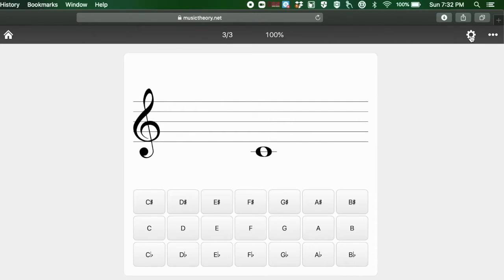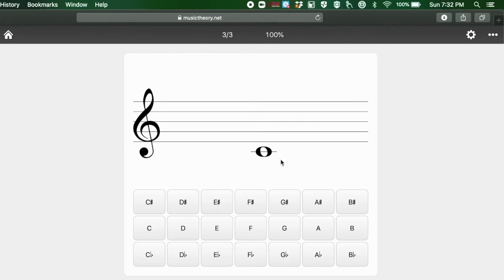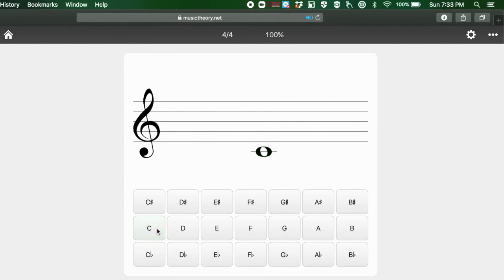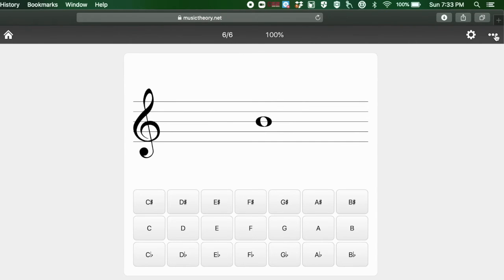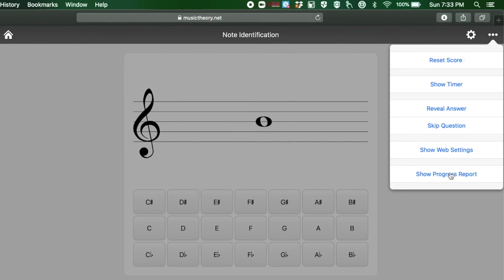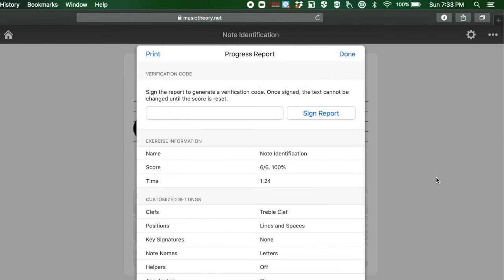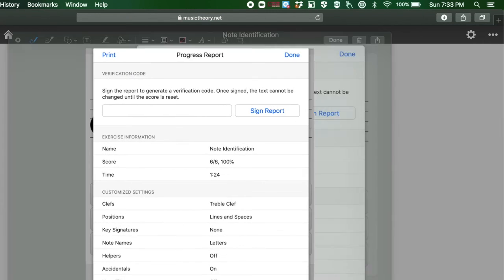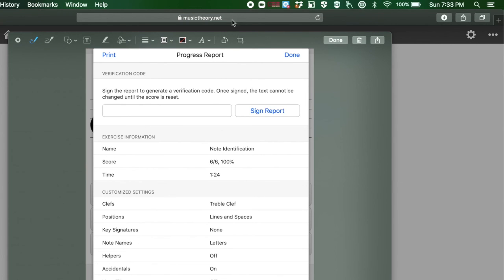Setting Up musictheory.net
This is a short tutorial on how to set up music theory.net for Walton AP Music Theory Assignments.

Perry Holbrook
Walton High School
Artistic Director, Walton Orchestras